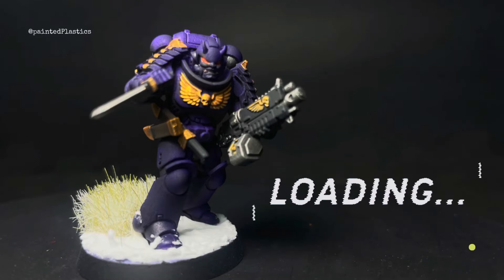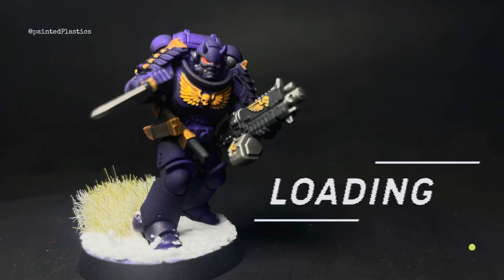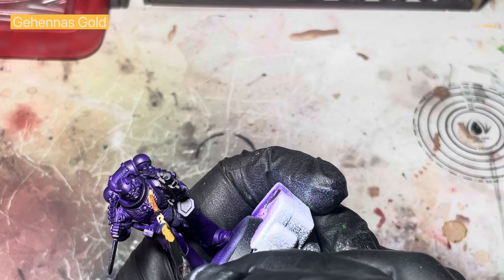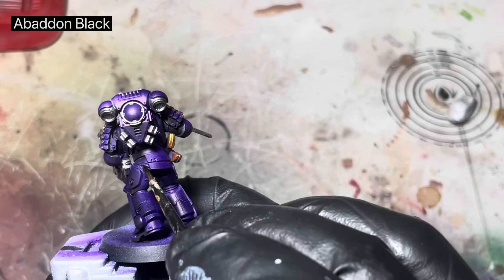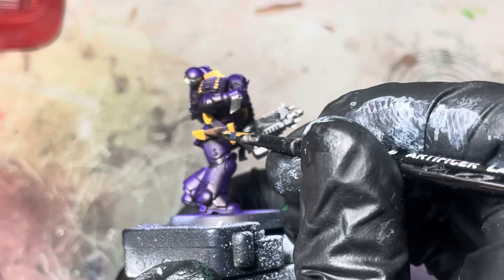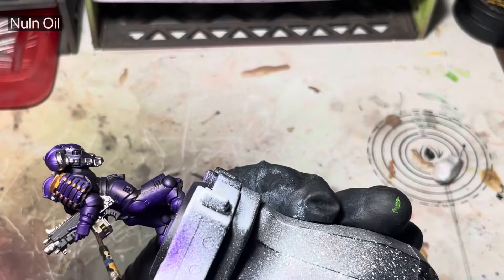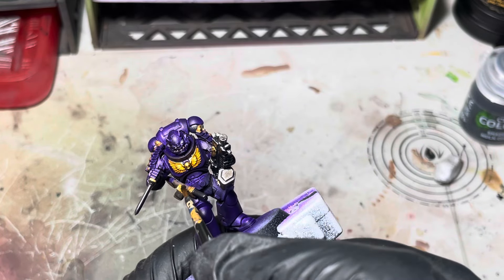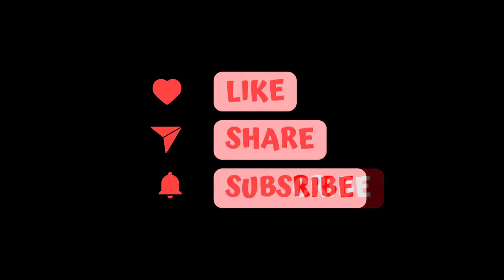Painting my custom Space Marine chapter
In this video I’ll be painting the first marine of my custom space marine chapter.

Samurai helmets